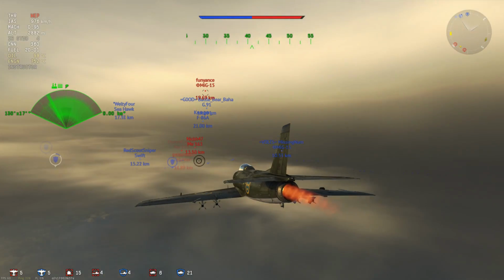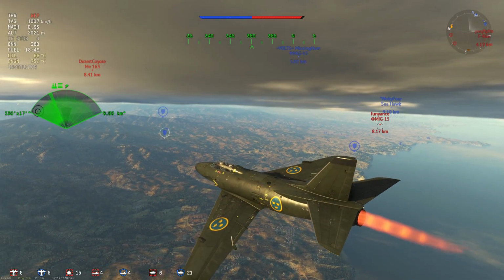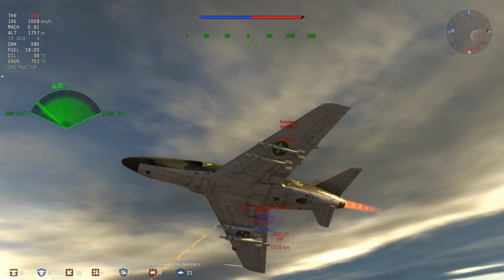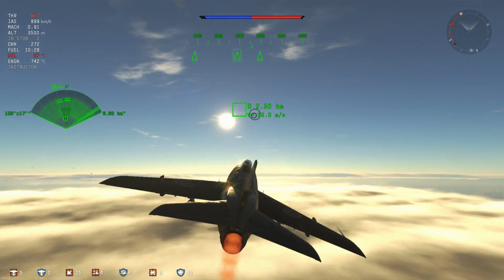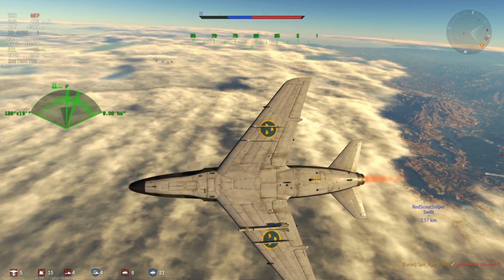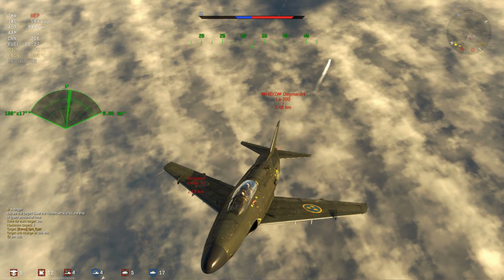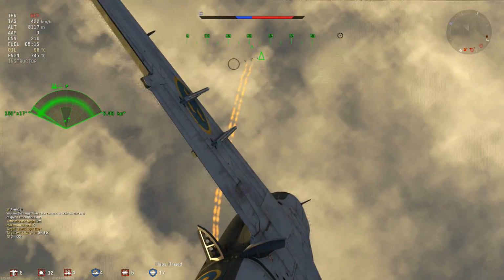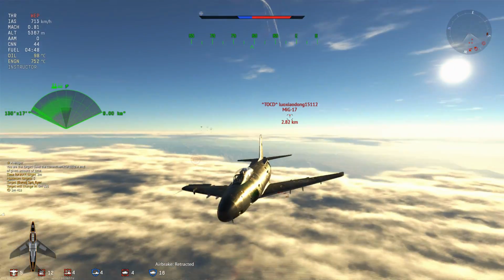More Thrust Than The MiG-21 At 9.0! J32B (War Thunder)